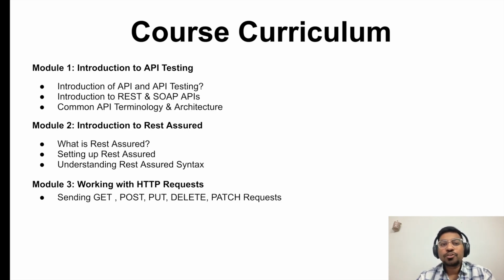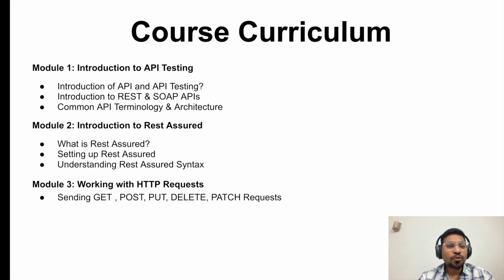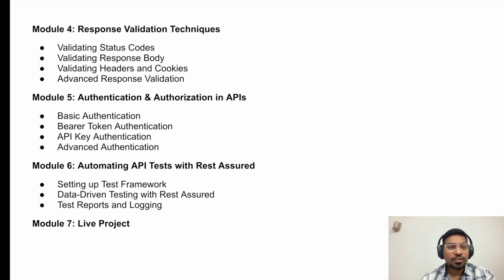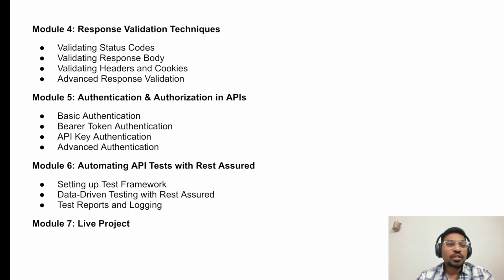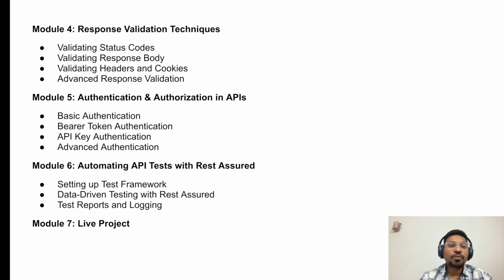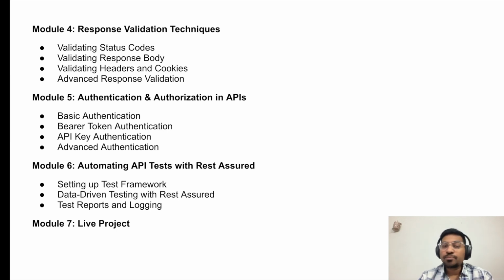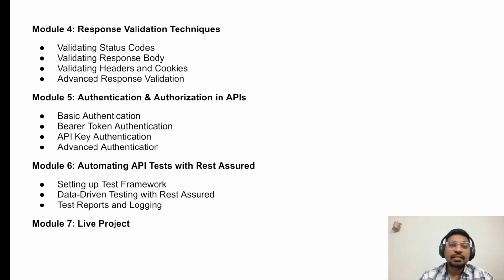Rest Assured with Java Introduction | Api Automation using Rest Assured and Java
In this video, I have talked about what is the course curriculum of course "API automation using Rest Assured and Java".

Praveen Prakash